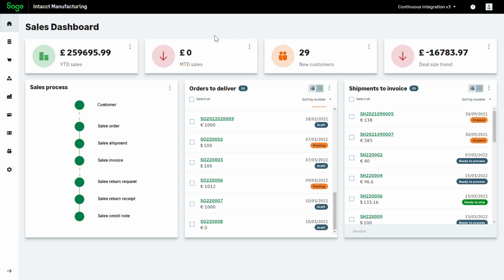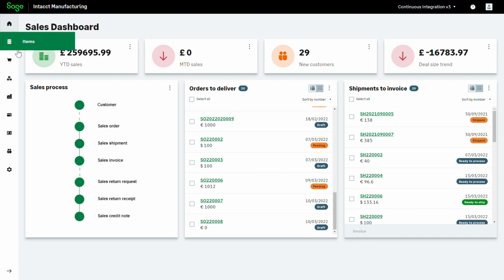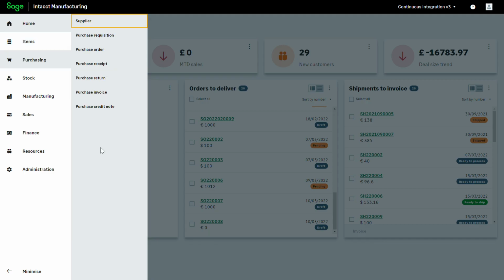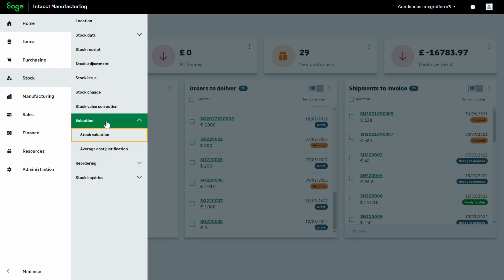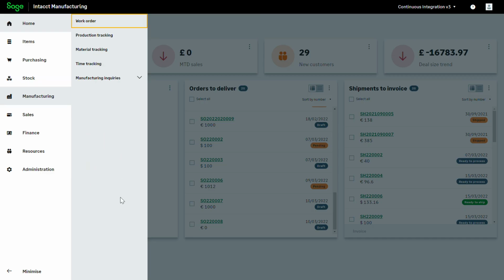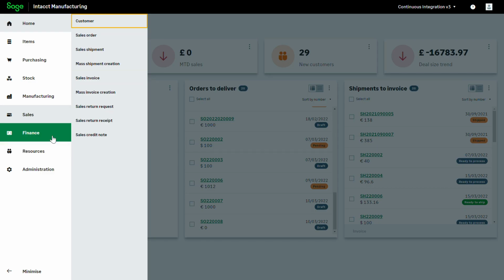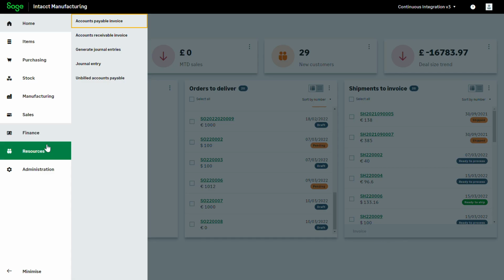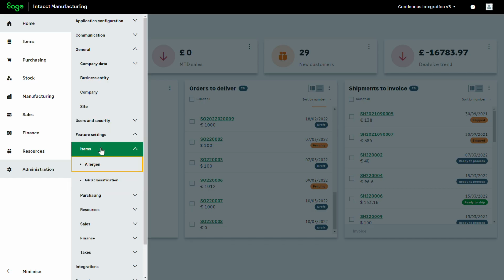SDMO Demo Overview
Watch the SDMO product demo and find out how Sage distribution manufacturing operations can improve efficiencies within your organisation.